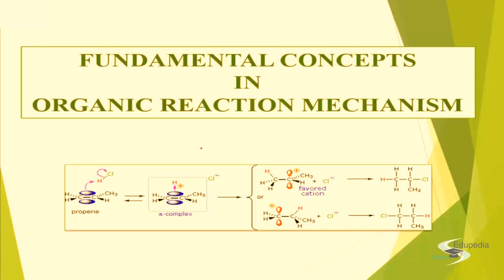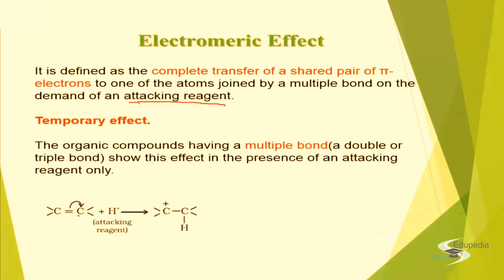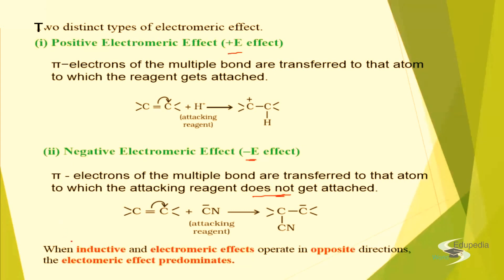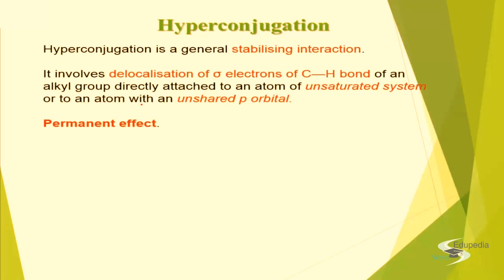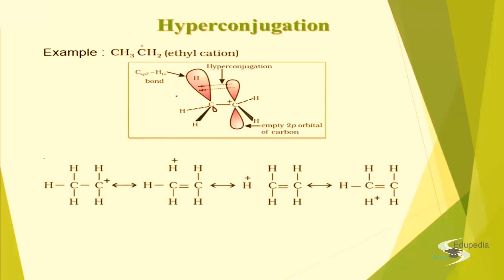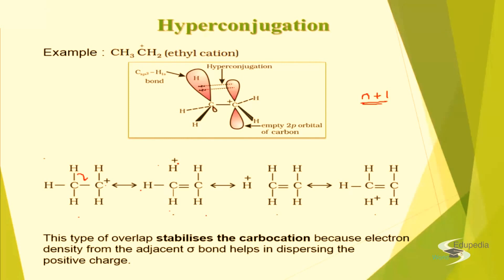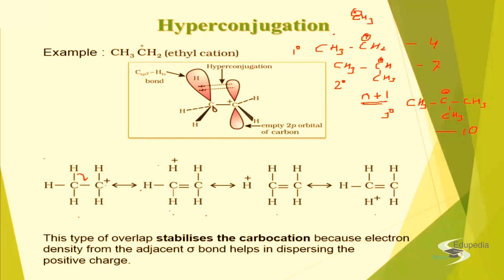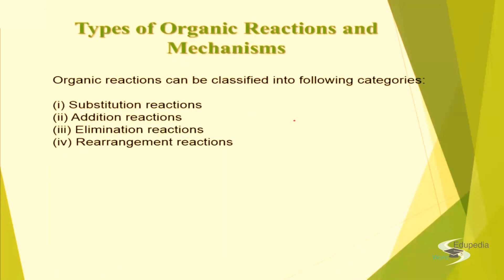Fundamental Concept in Organic Reaction Mechanism | Part 2 | Electromeric Effect | Lecture 14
Introduction (00:00:08 - 00:00:38)

Electromeric Effect (00:00:39 - 00:02:30)
- Temporary Effect

Difference Between +E effect and -E effect (00:02:49 - 00:04:47)

Hyperconjugation (00:04:48 - 00:11:45)
- Permanent Effect and Example
- Stabilising Effect

Types of Organic Reaction and Mechanism (00:11:46 - 00:12:08)
- Substitution Reactions
- Addition Reaction
- Elimination Reaction
- Rearrangement Reactions

Revision Check (00:12:09 - 00:13:57)